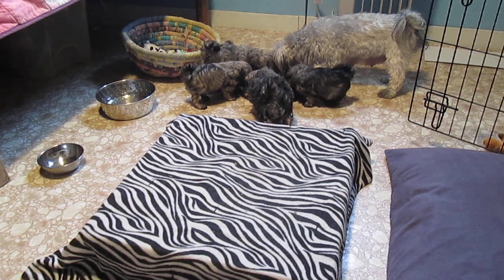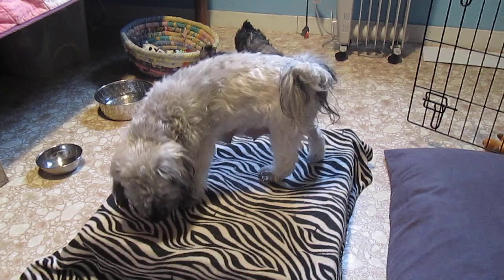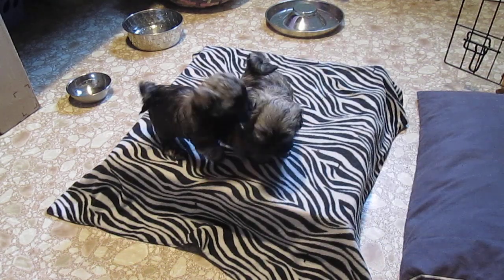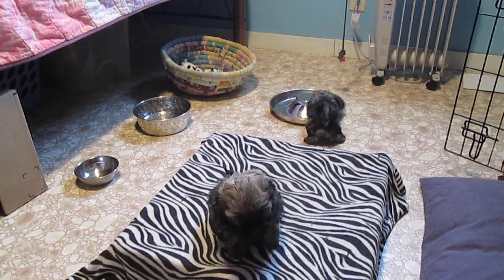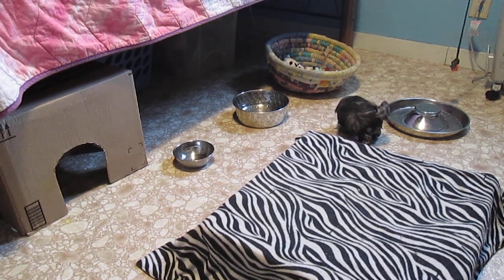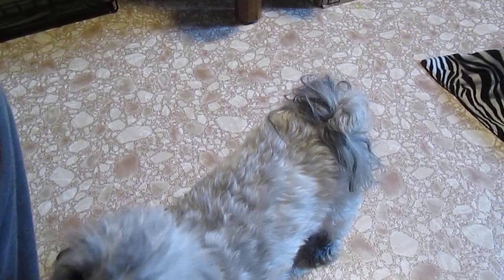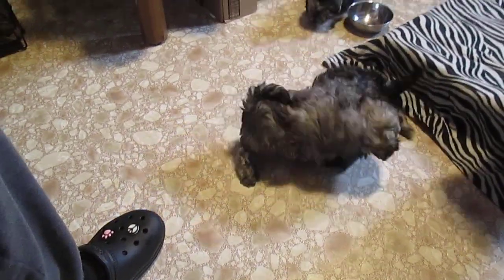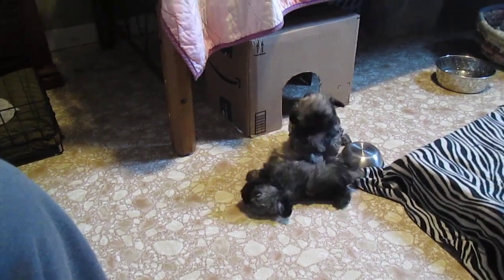Conditioning Chat 2 25 23 H&B Litter #1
Let's talk about conditioning puppies to go home and become a pleasure to own. We condition to help you more easily train your new puppy.